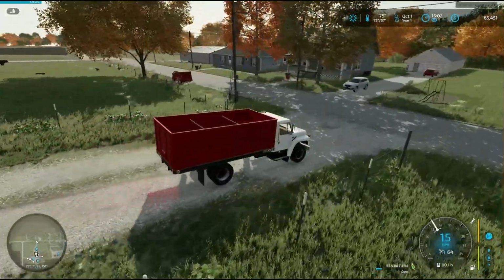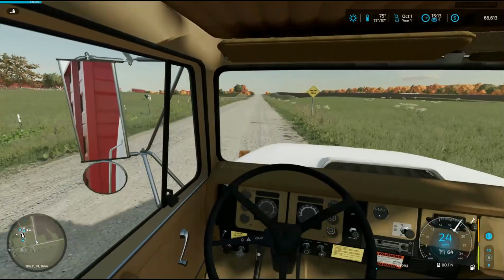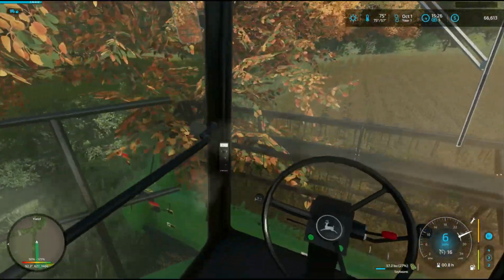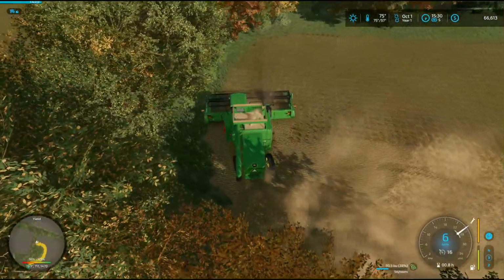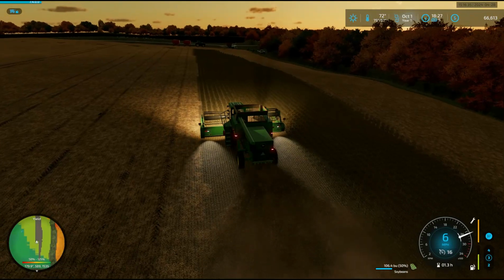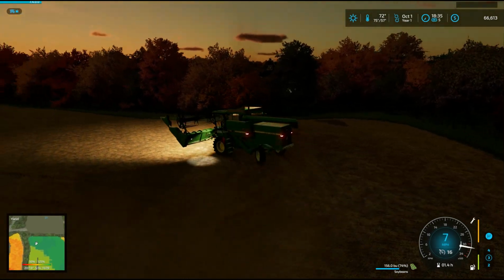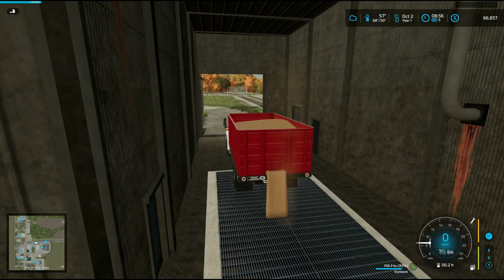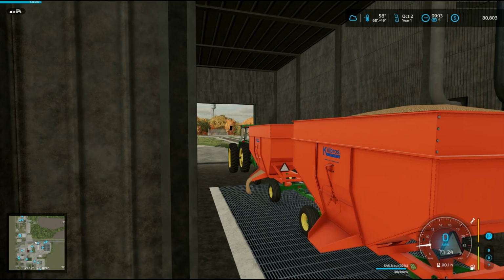Diving Into Soybean Harvest! - Alma, OTM Ep, 3 | Farming Simulator 22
Welcome to the Own The Map challenge, where we start as a small farmer, and by growing our farming empire, we complete the challenge by owning every field on the map.